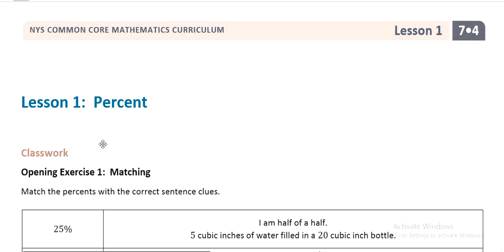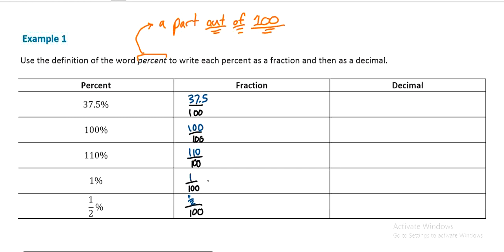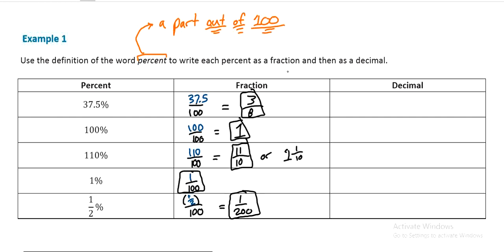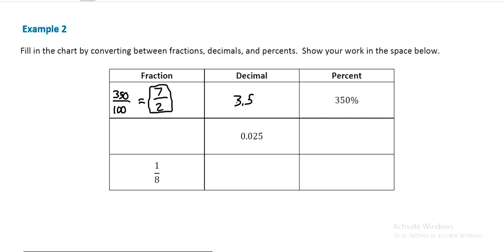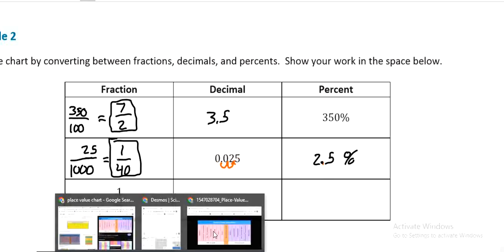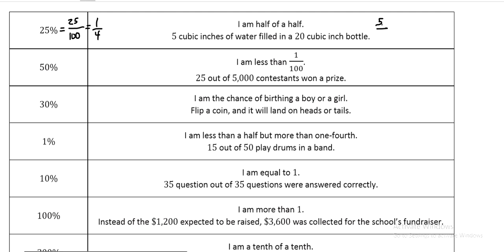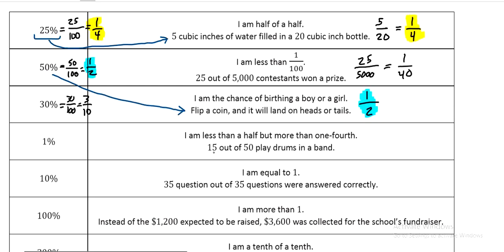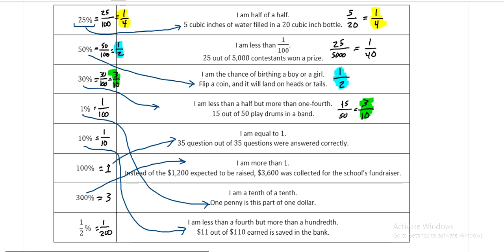Gr7 M4 L1